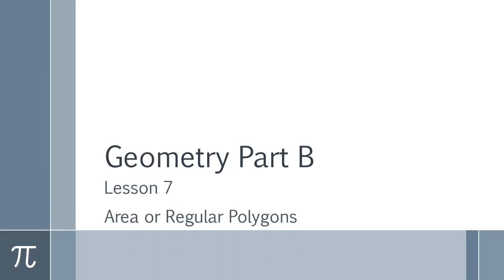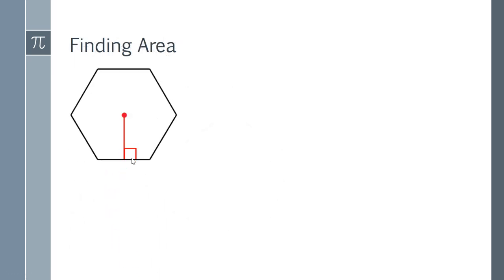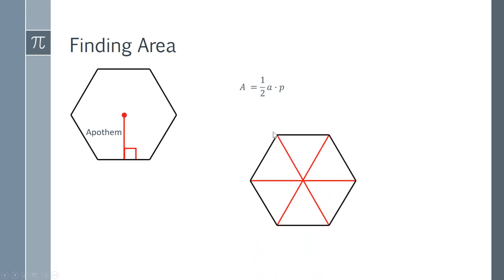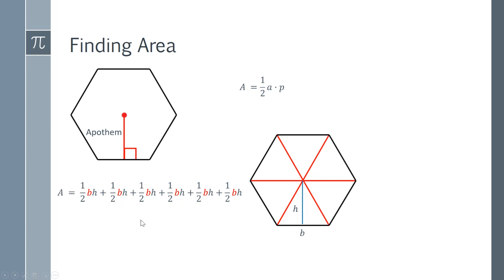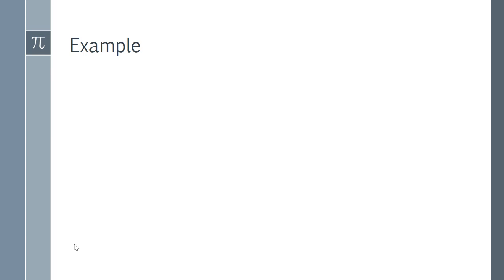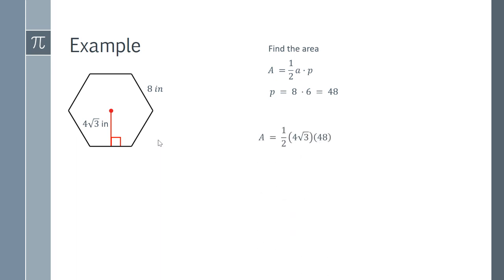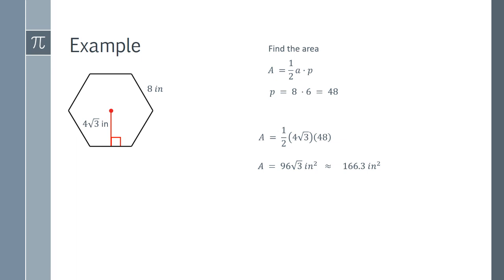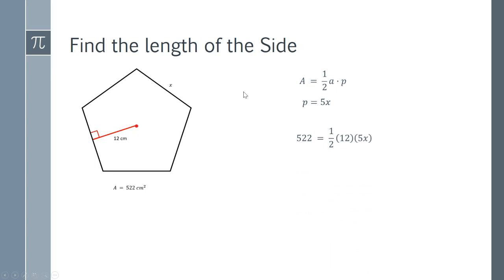Geo Part B L7 Area of a Regular Polygon